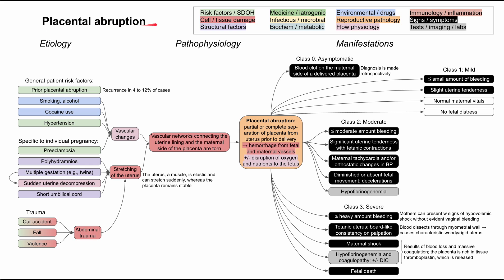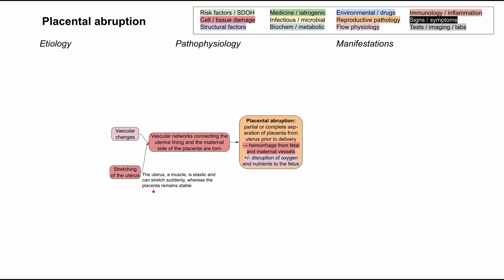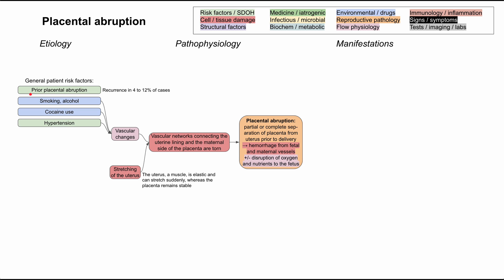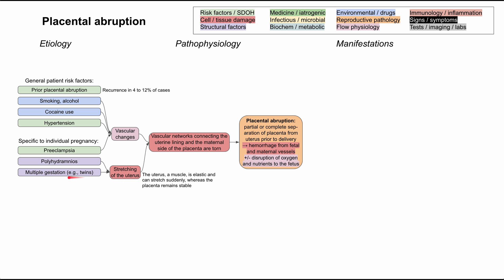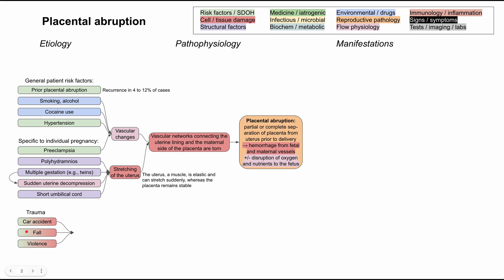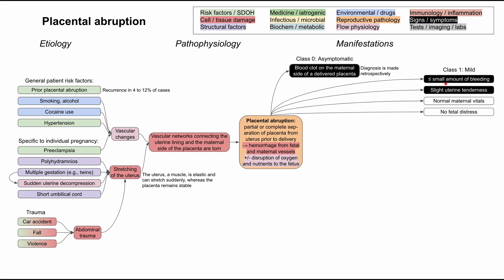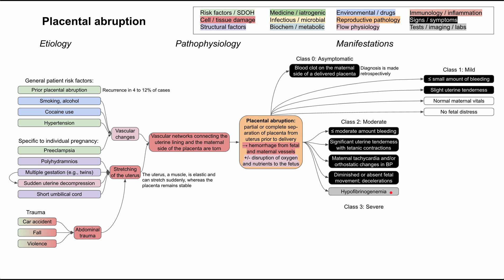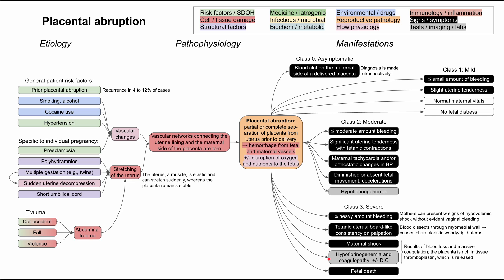Placental abruption (mechanism of disease)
This is a flowchart on placental abruption, covering the etiology, pathophysiology, and manifestations.

ADDITIONAL TAGS:
Multiple gestation (e.g., twins)
Structural factors
Placental abruption
Medicine / iatrogenic
Infectious / microbial
Biochem / metabolic
Immunology / inflammation
Signs / symptoms
Tests / imaging / labs
Environmental / drugs
Reproductive pathology
Flow physiology
Pathophysiology
Etiology
Manifestations
Placental abruption:
partial or complete sep- aration of placenta from uterus prior to delivery
→ hemorrhage from fetal and maternal vessels
+/- disruption of oxygen and nutrients to the fetus
Hypertension
Prior placental abruption
Smoking, alcohol
General patient risk factors:
Cocaine use
Preeclampsia
Sudden uterine decompression
Specific to individual pregnancy:
Polyhydramnios
Short umbilical cord
Car accident
Fall
Violence
Abdominal trauma
Vascular changes
Vascular networks connecting the uterine lining and the maternal side of the placenta are torn
Stretching of the uterus
The uterus, a muscle, is elastic and can stretch suddenly, whereas the placenta remains stable
Blood clot on the maternal side of a delivered placenta
Class 0: Asymptomatic
Diagnosis is made retrospectively
small amount of bleeding
Class 1: Mild
Slight uterine tenderness
Normal maternal vitals
No fetal distress
moderate amount bleeding
Class 2: Moderate
Significant uterine tenderness with tetanic contractions
Maternal tachycardia and/or orthostatic changes in BP
Diminished or absent fetal movement; decelerations
Hypofibrinogenemia
heavy amount bleeding
Class 3: Severe
Tetanic uterus; board-like consistency on palpation
Maternal shock
Fetal death
Hypofibrinogenemia and coagulopathy; +/- DIC
Results of blood loss and massive coagulation; the placenta is rich in tissue thromboplastin, which is released
Blood dissects through myometrial wall →  causes characteristic woody/rigid uterus
Recurrence in 4 to 12% of cases
Mothers can present w signs of hypovolemic shock without evident vaginal bleeding
Trauma